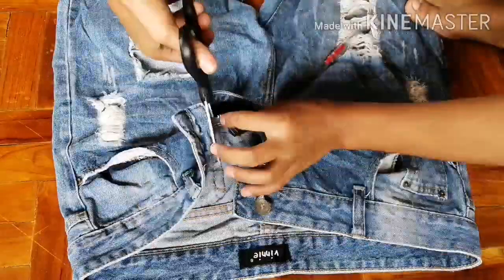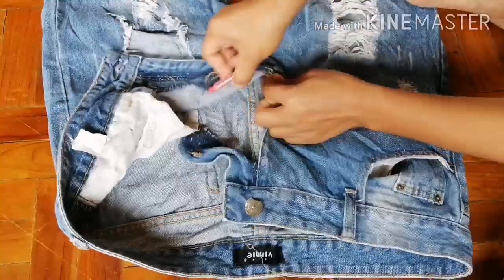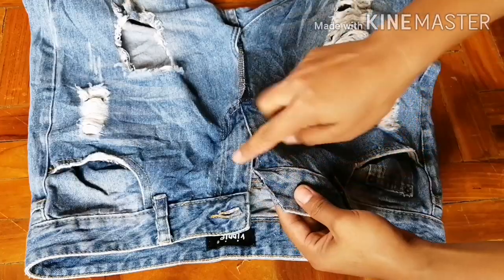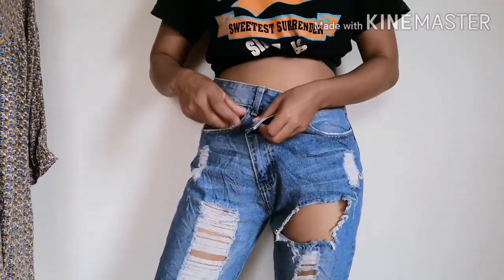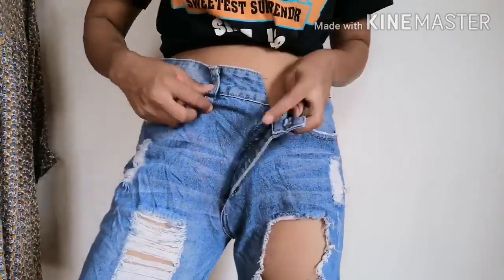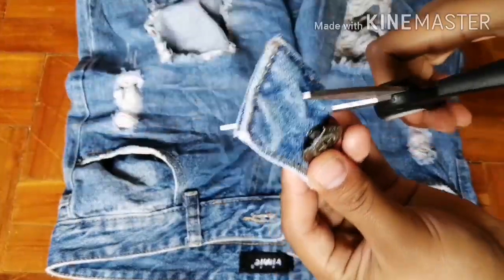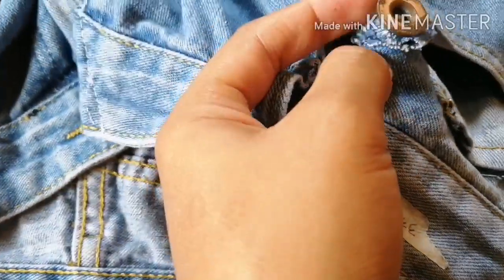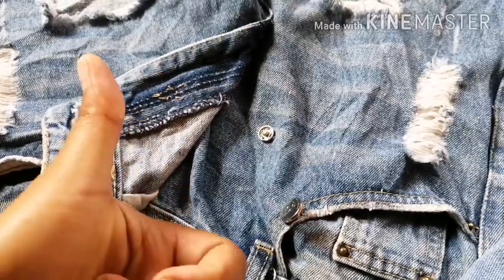DIY OVERLAPPED JEANS | CRISS CROSS JEANS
Another quick tutorial guys❤️🥰 How to make overlapped jeans. 💕